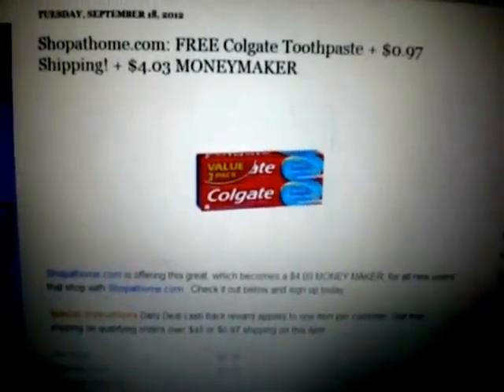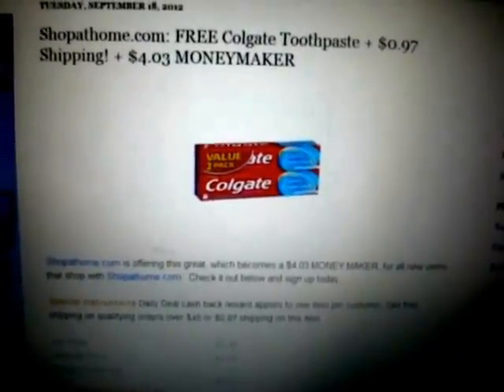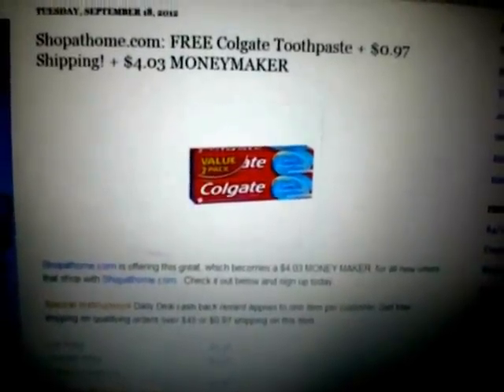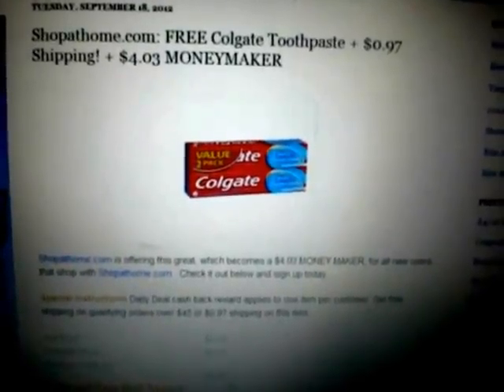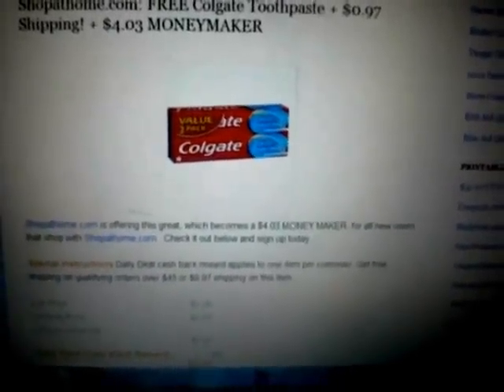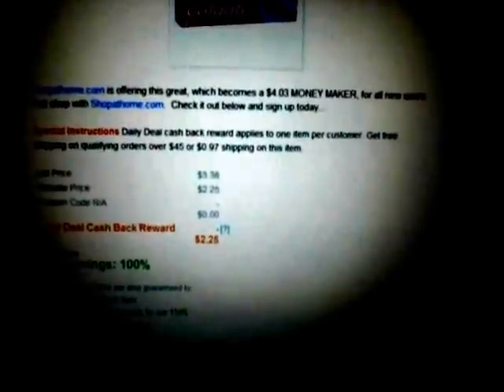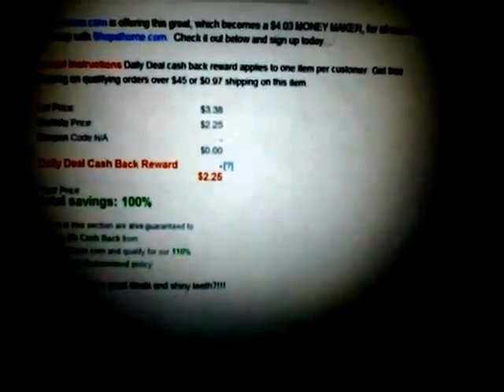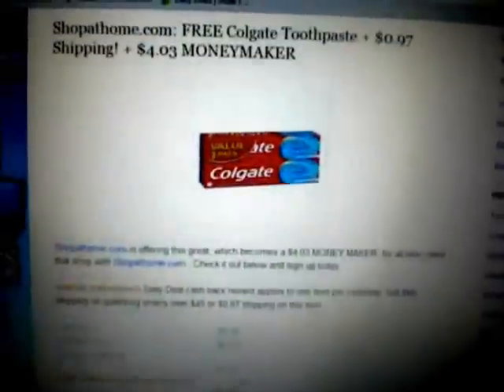Colgate Toothpaste $4.03 Moneymaker RUNNN...!!!!!!!!!!!!!!